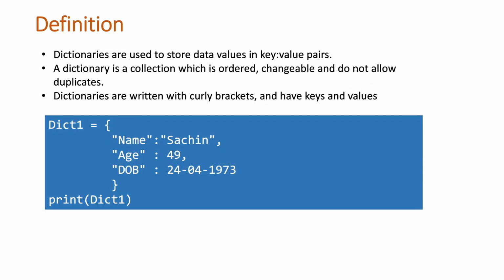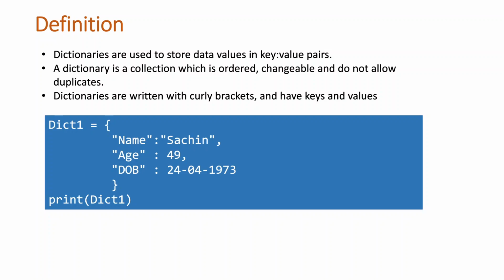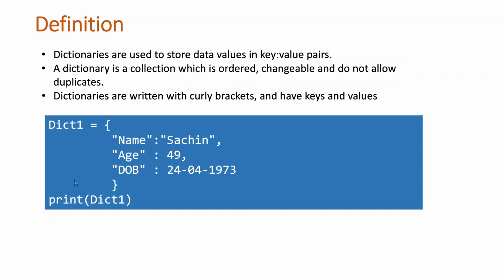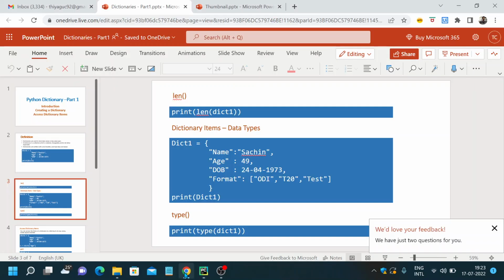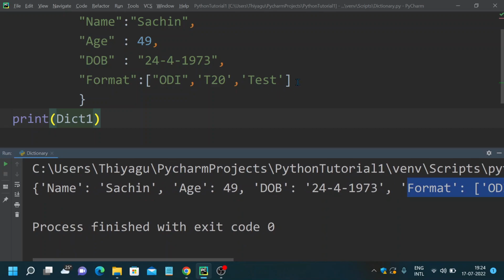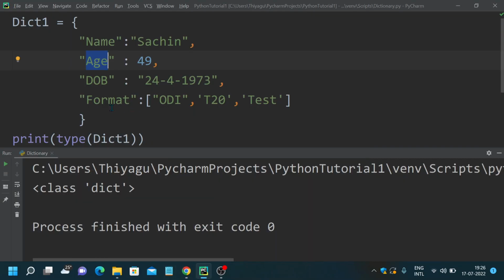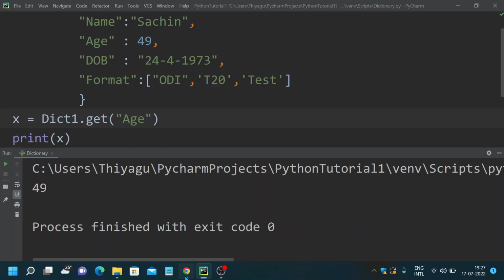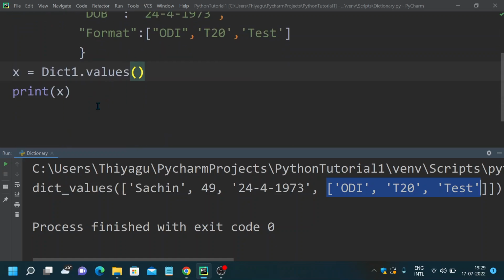Python Dictionary: Part 1 - Introduction | Python Beginners Tutorial | An IT Professional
This video provides quick introduction about what is dictionary, how to create and access dictionary.